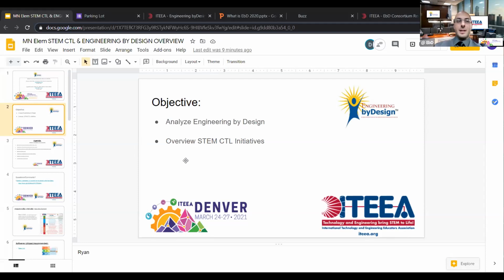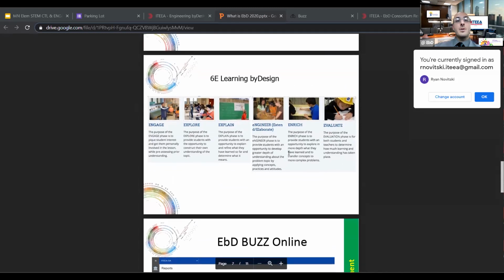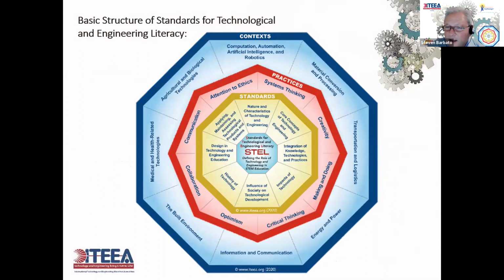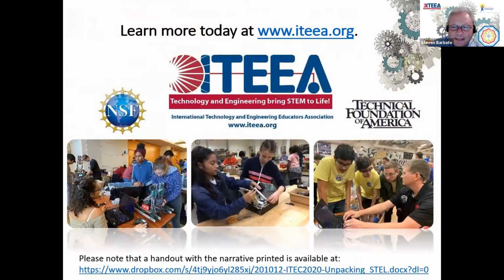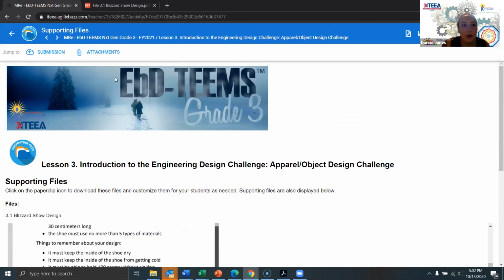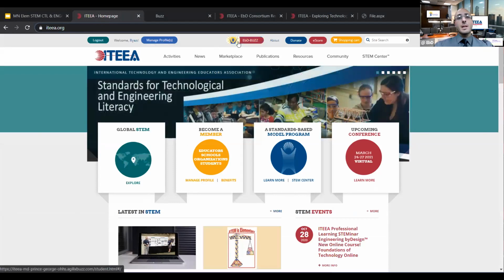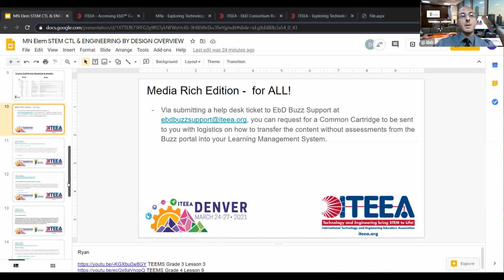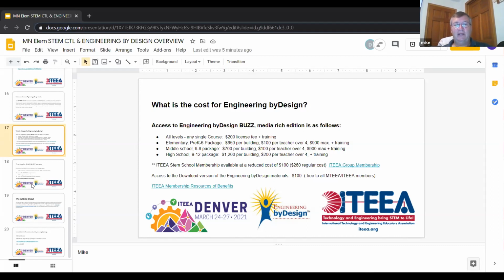Engineering byDesign Elementary TEEMS program overview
MN Engineering byDesign Elementary Teems Curriculum Steminar